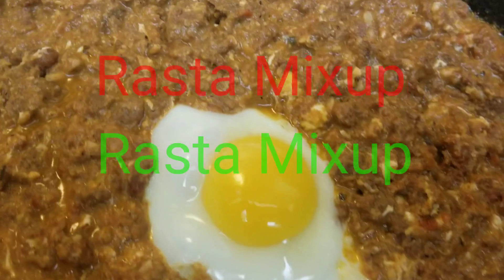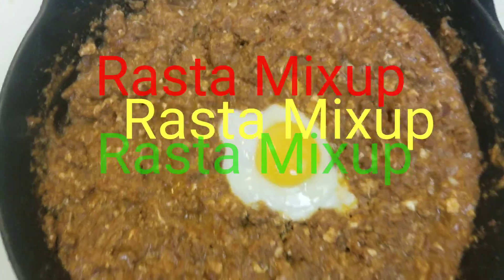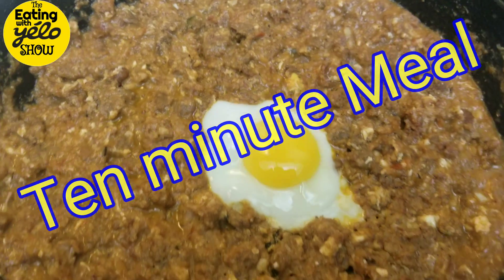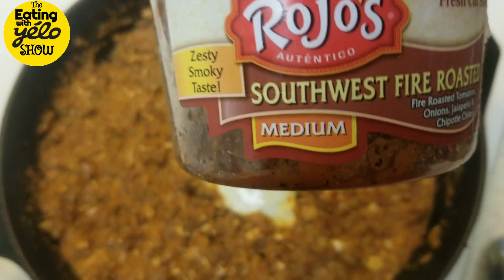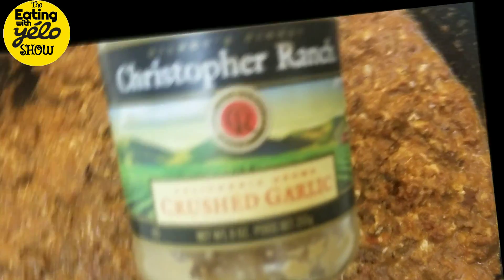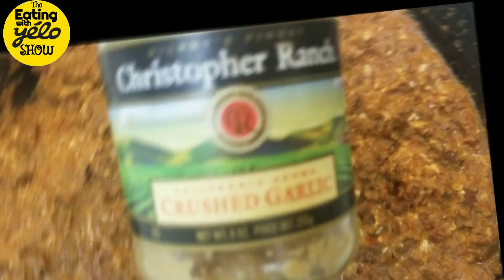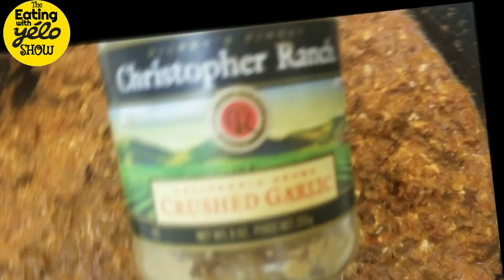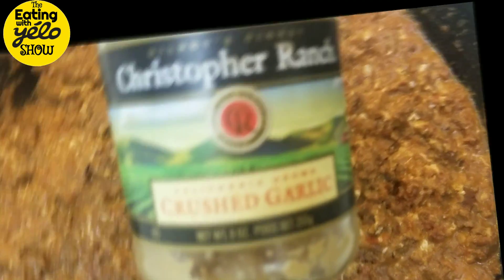Making a spread in a cast iron skillet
Rasta Mix up ! show you step by step how to make a 10 minute meal in a cast iron pot DELICIOUS good and ready to share with friend and family watch til end for rare Eatingwithyelo footage with him and his Friends!